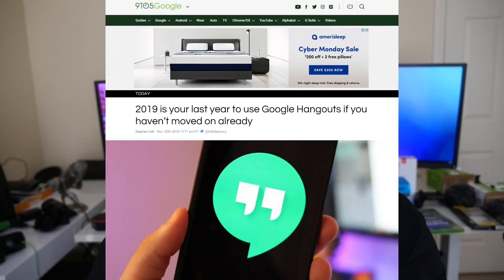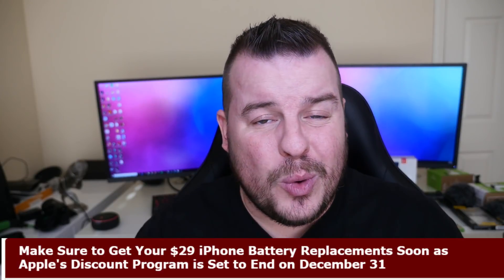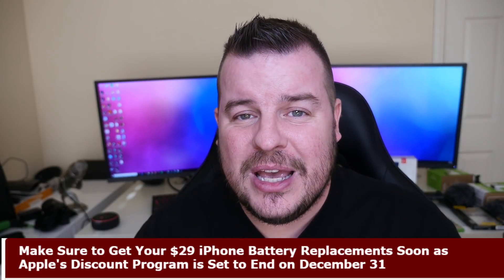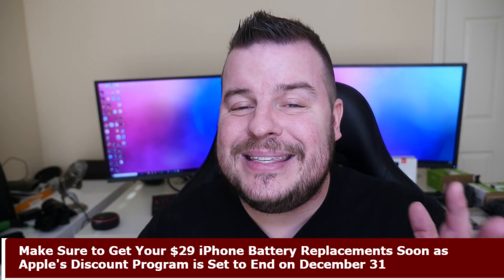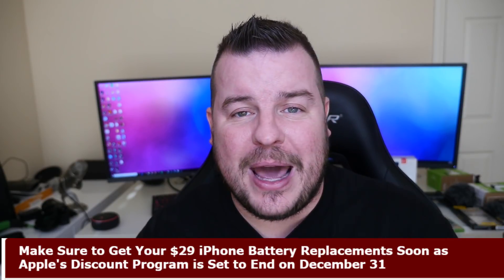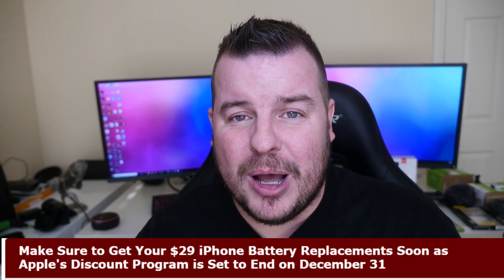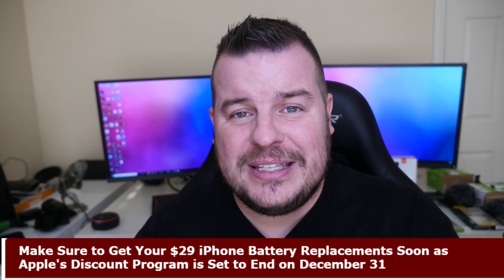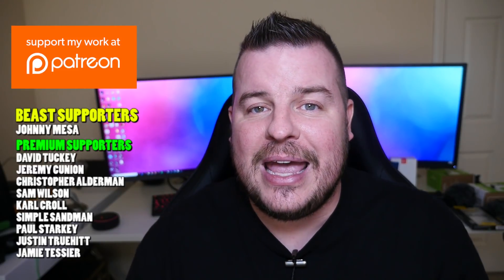Samsung Internet DuckDuckGo | iPhone $29 Battery Replacement Ends Soon | Google Hangouts Ends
Samsung Internet Browser DuckDuckGo | iPhone $29 Battery Replacement Ends Soon | Google Hangsouts Gone in 2020

Mint Mobile $20 for 3 Months of Unlimited Talk, Text and 5GB Data

eBates
MY FAVORITE PRODUCTS

Samsung Internet Browser DuckDuckGo